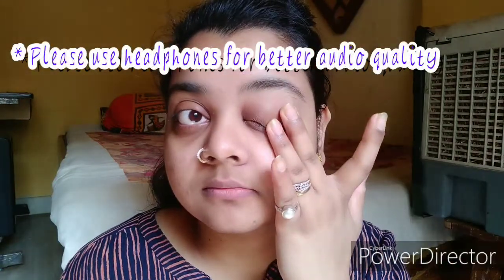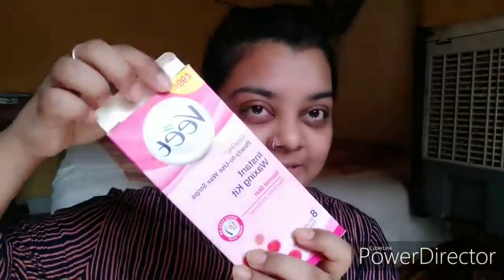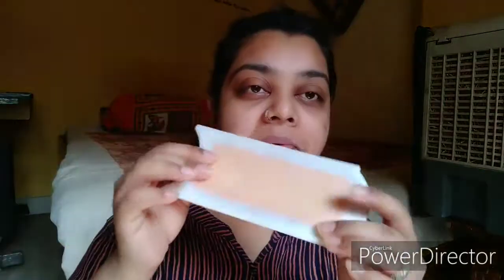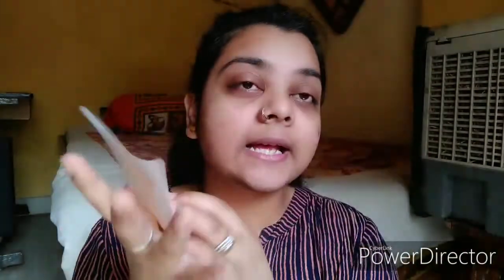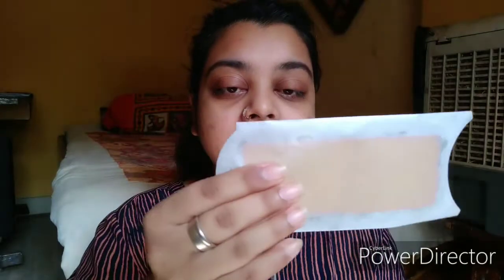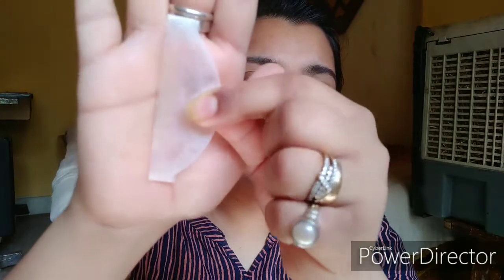DIY Eyebrows at home during quarantine | Quarantine made me do this?